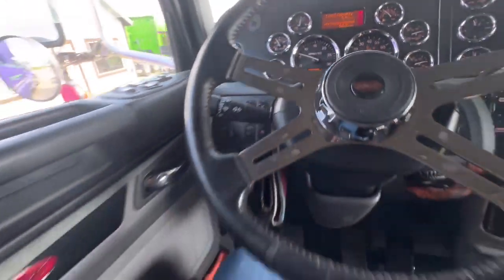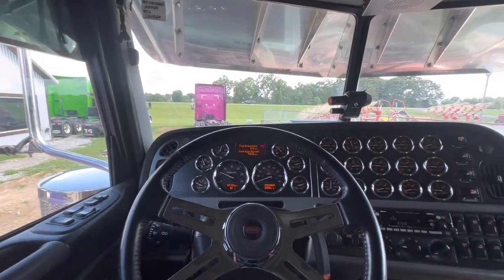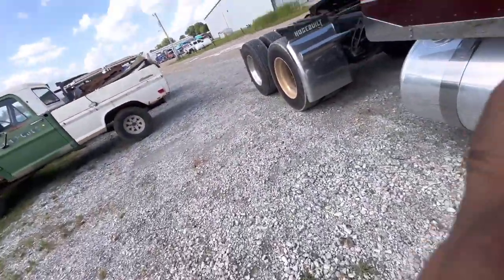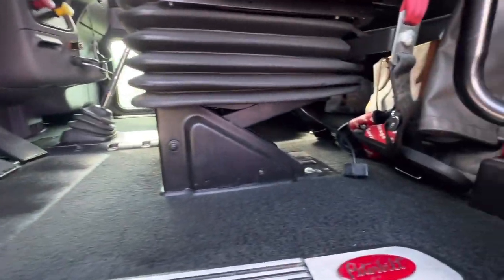(389 truck tour) “Dangerous Lover”